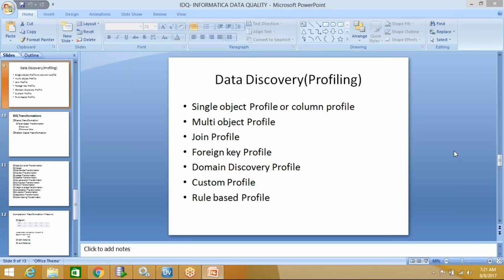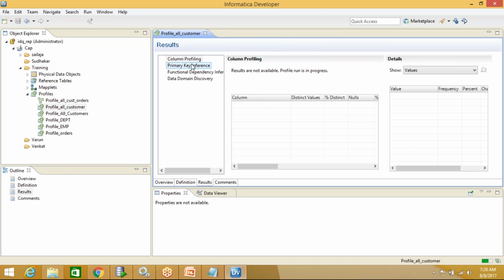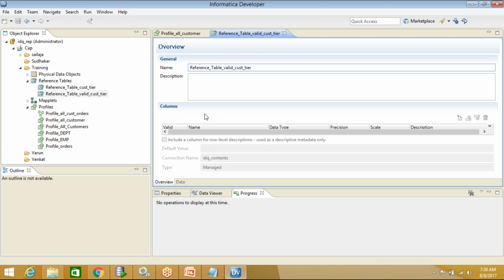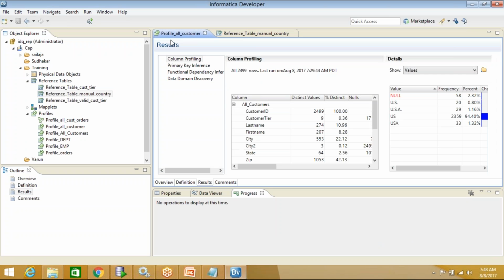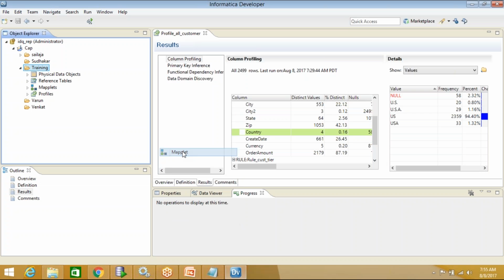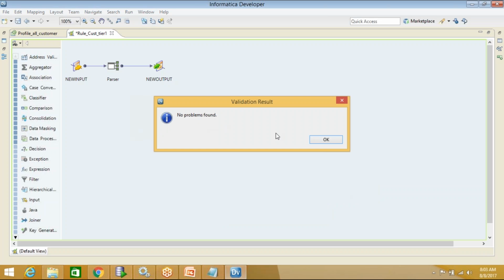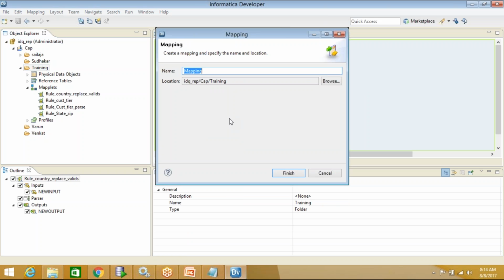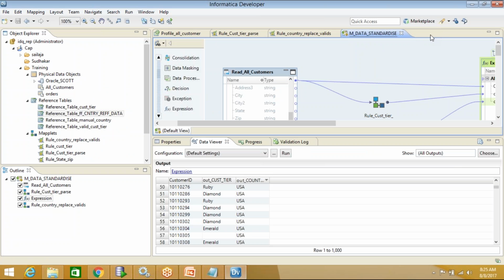03. Informatica data quality reference tables and rules by Sudhakarreddy